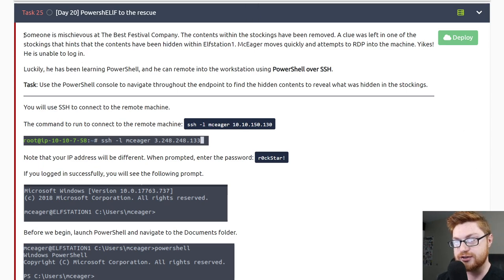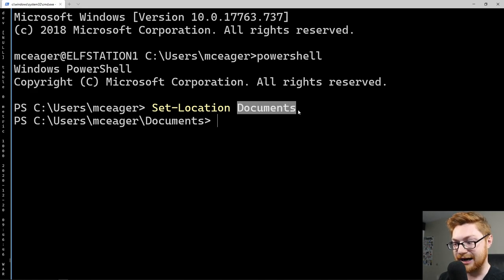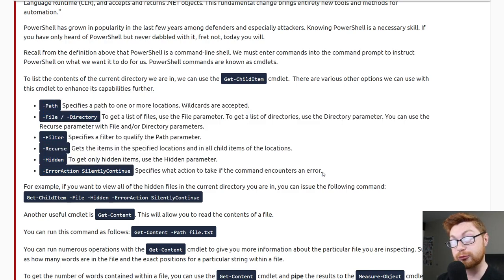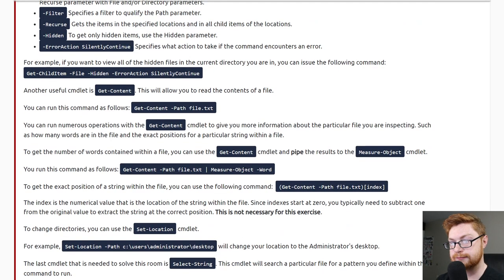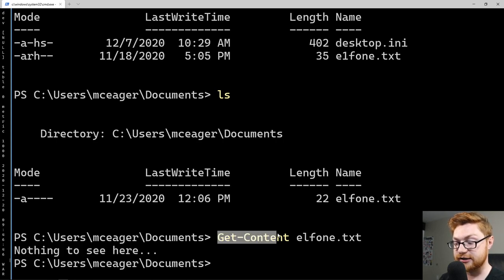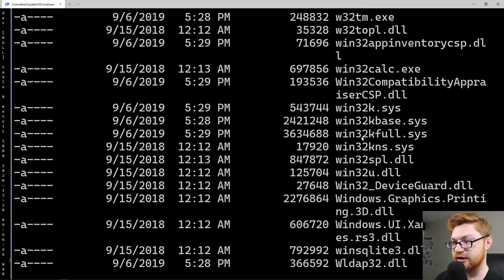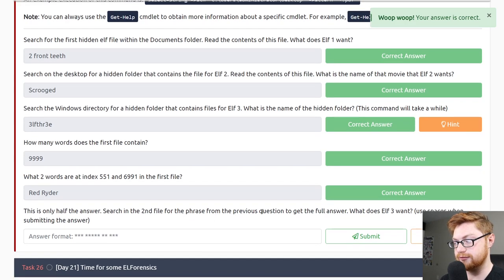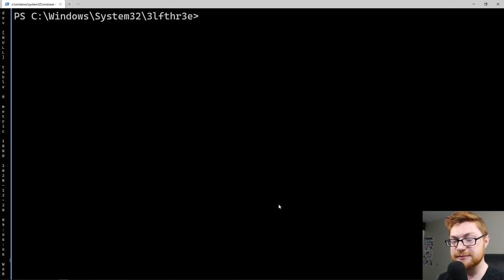PowerShell in the Filesystem - TryHackMe! Advent of Cyber Day 20